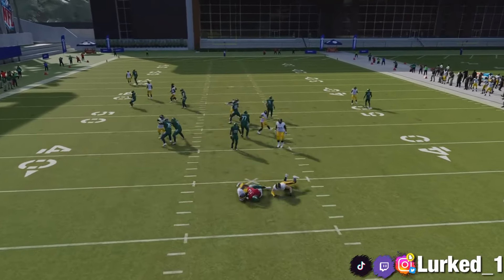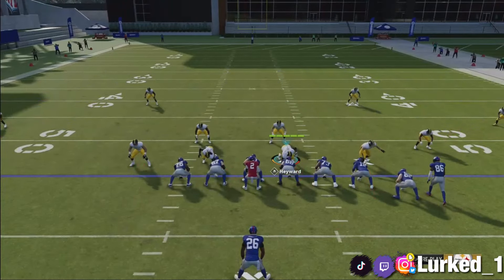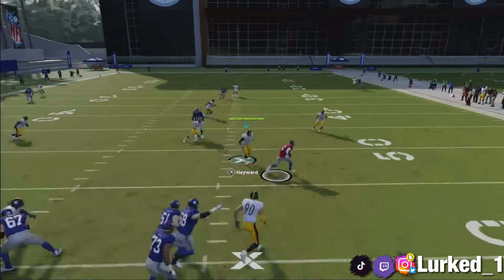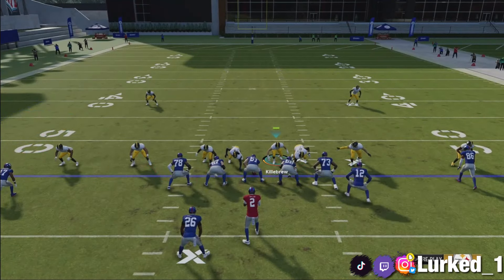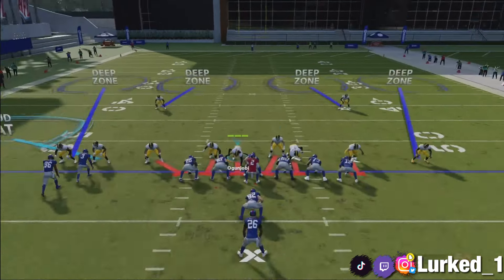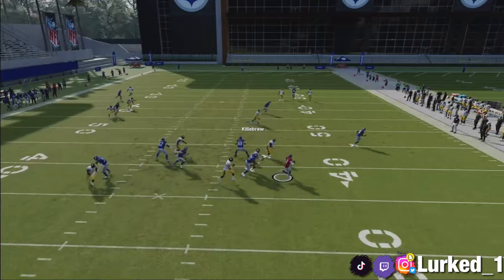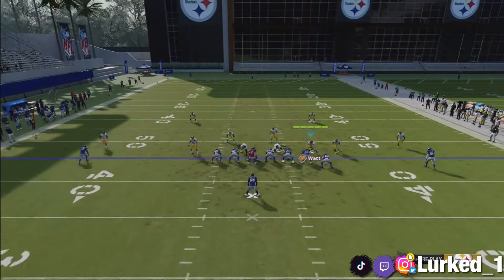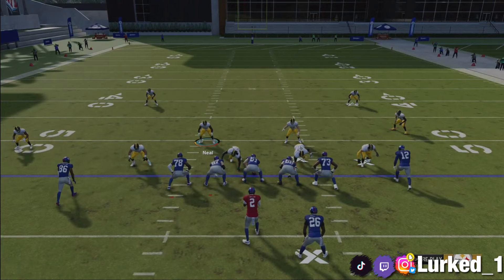THIS IS THE BEST COVERAGE IN MADDEN 24 RIGHT NOW!